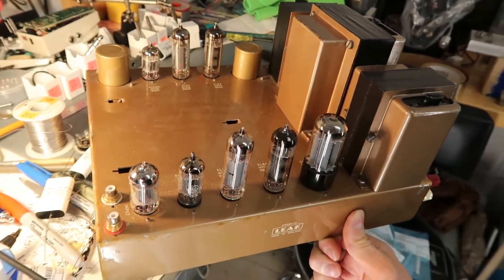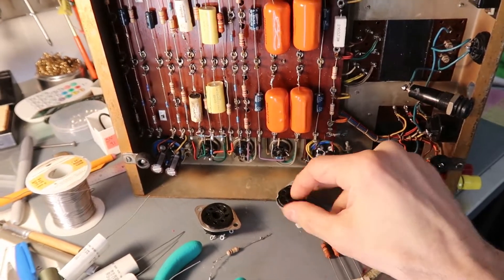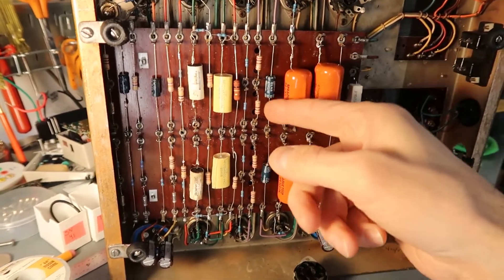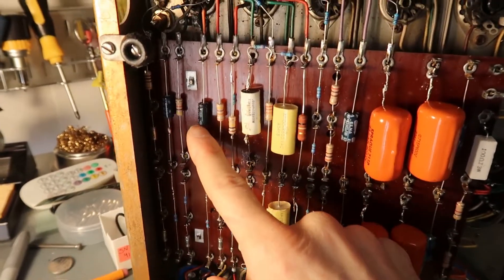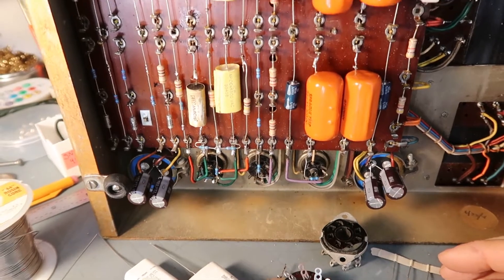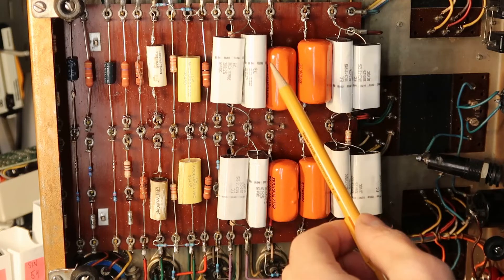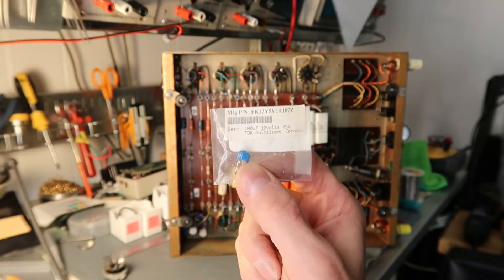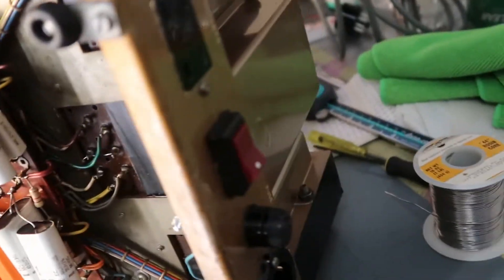Leak Stereo 20 vintage tube amp repair/upgrade, EL84. Surprise issues!!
Here's a video on assessing, upgrading and repairing a 1958 HH Scott Leak Stereo 20 tube amplifier made in Britain. See Part 2 for hooking it up to a vintage Leak Point One Stereo preamp.
- Replaced broken fuse holder.
- Replaced junky electrolytic caps with metal foil and ceramic ones.
- Bypassed power supply caps with more capacitance.
- Replaced Radio Shack junk resistors with low noise ones.
- Re-installed missing 8-pin octal socket.
- Discovered this is the 230VAC British version of the amp, but it has American 115VAC outlets on the back!! WHAT???